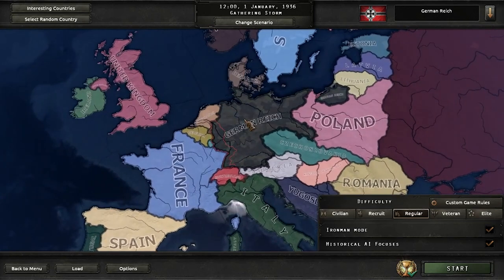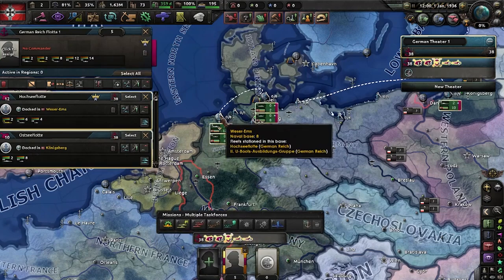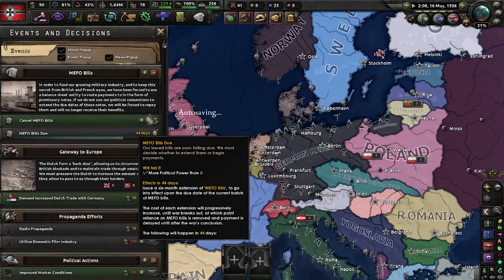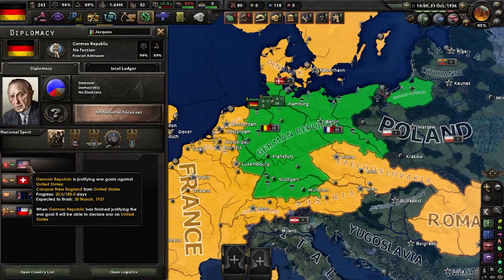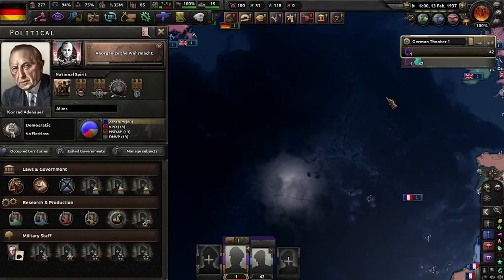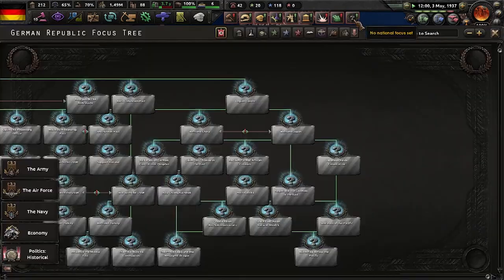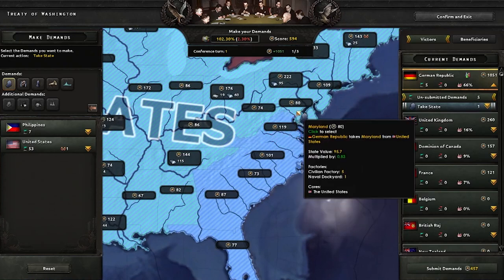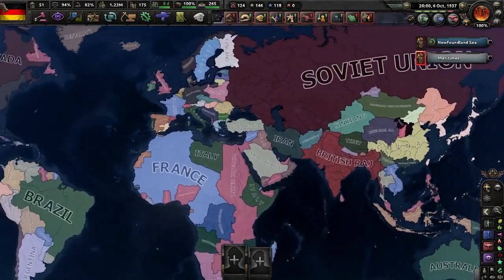HOI4: How To Defeat the USA in 1937